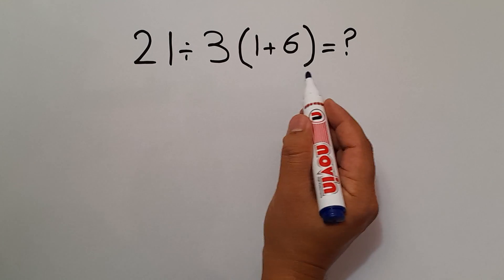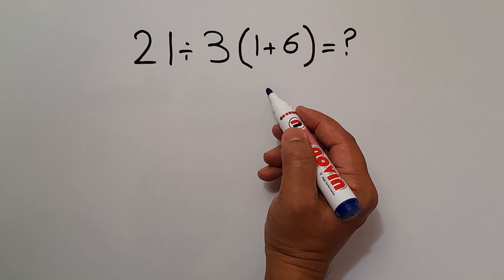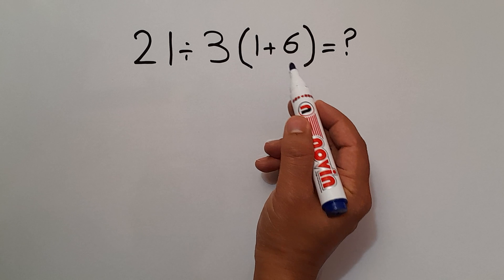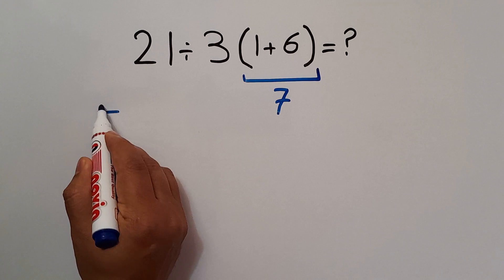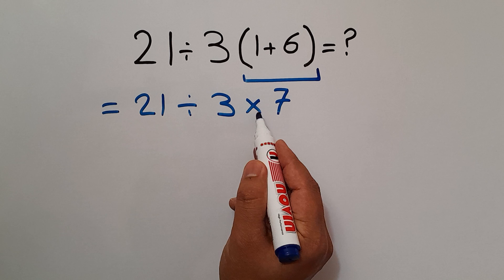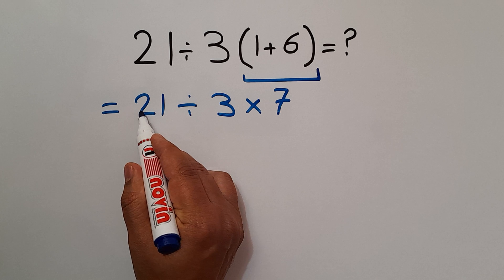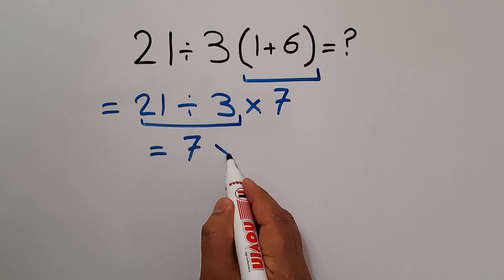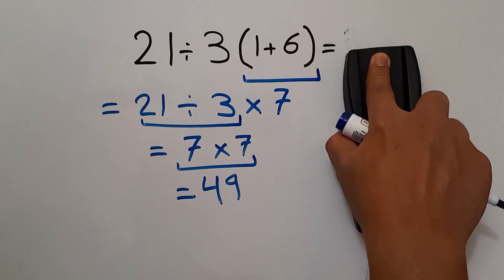This Math Problem Tricks Everyone!